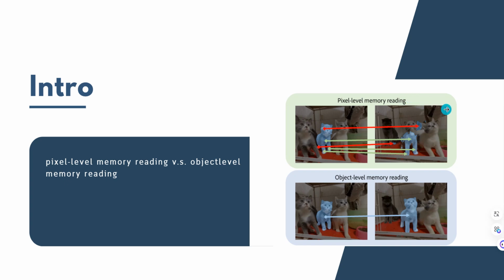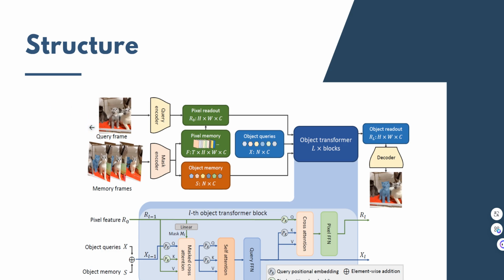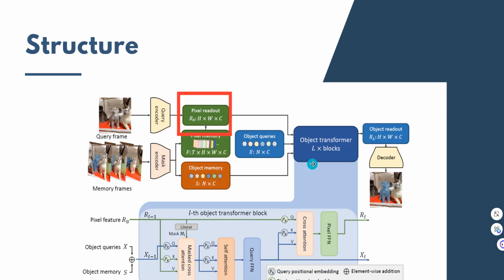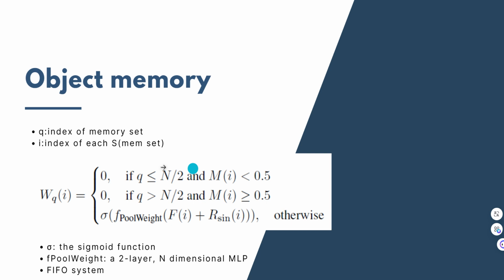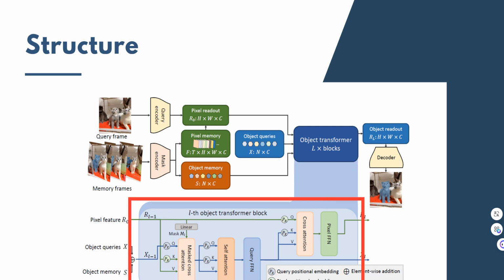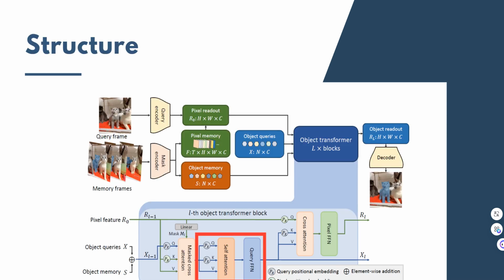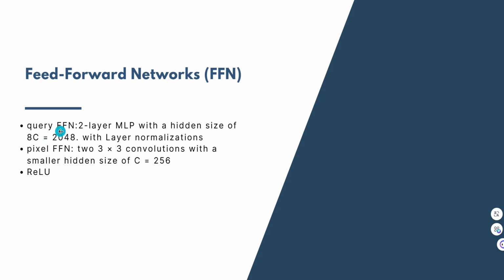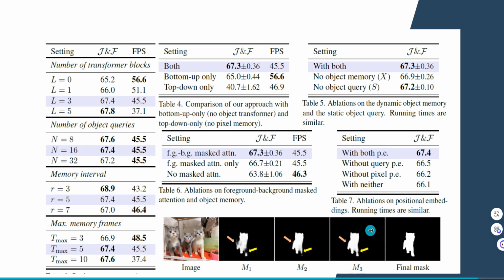2024 computer vision final assignment